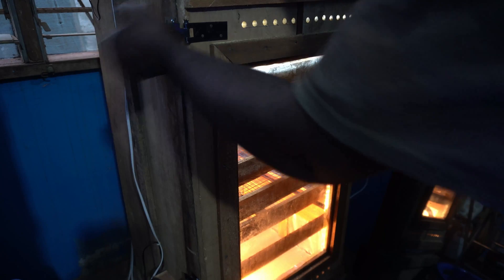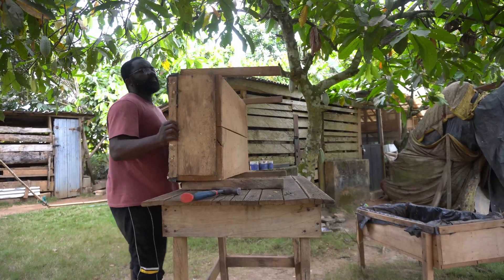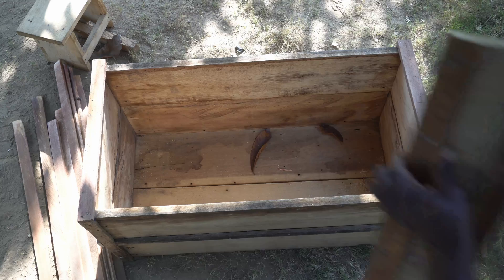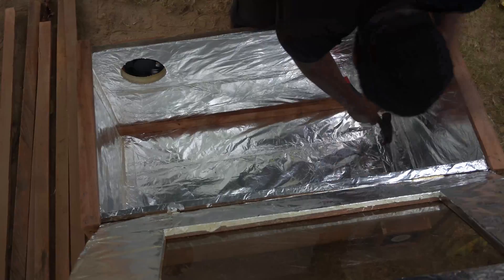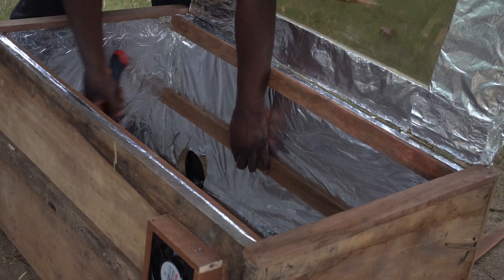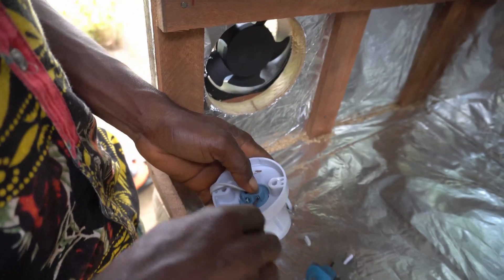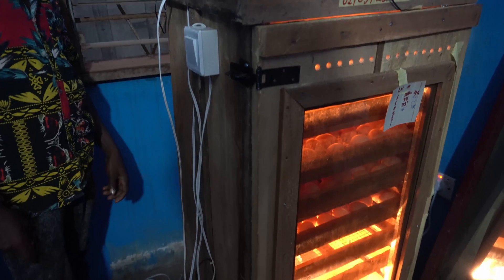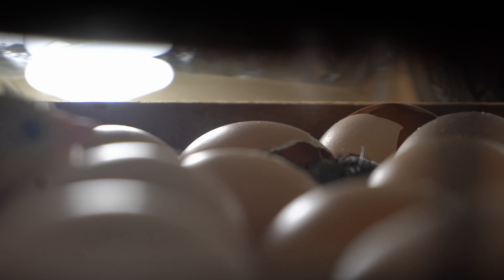Build A Manual Egg Incubator | 500 Capacity Homemade Incubator | Cheap, Easy And Energy Efficient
Here's a Step-by-Step Video Guide on how I constructed my Homemade 500 Capacity Manual Egg Incubator, by repurposing some of the materials I have used in my previous Aquaponic/Hydroponic Greenhouse Farming.
You can get most or all of the component from your local electrical/hardware shop.